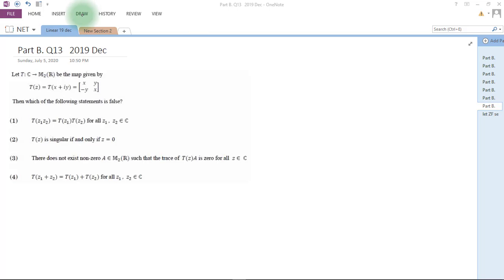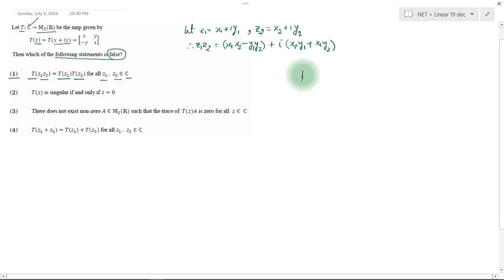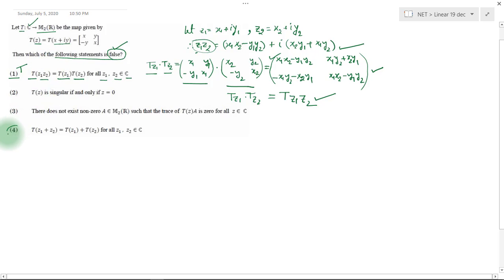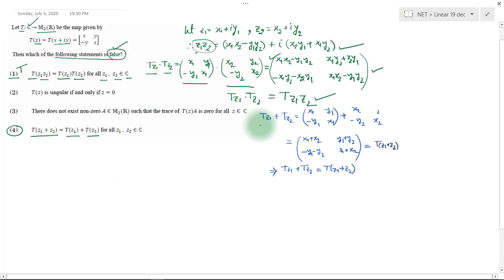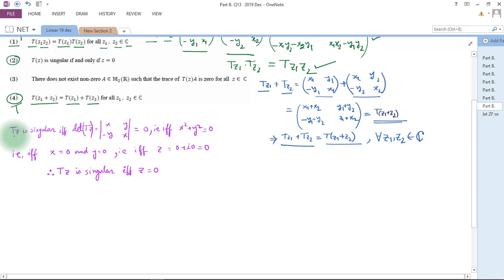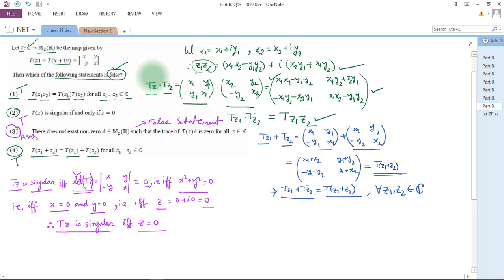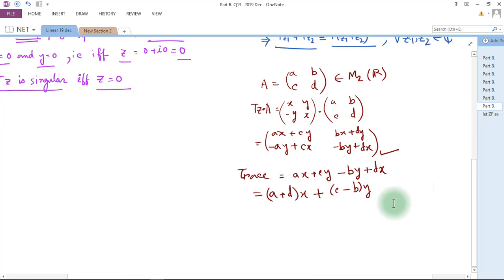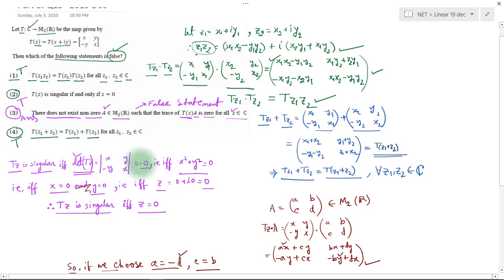CSIR NET Q13 Part B 2019 Dec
Q13 Part B 2019 Dec CSIR NET
T:C to M2R T(z) = (x y -y x)  which statement is false